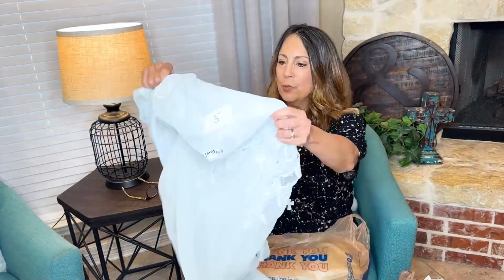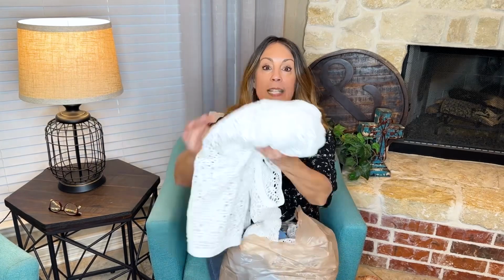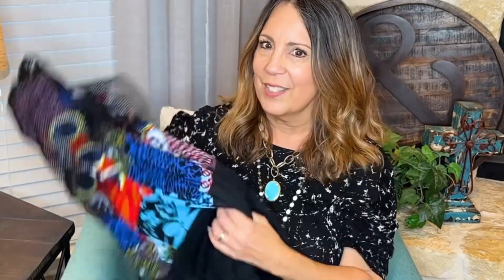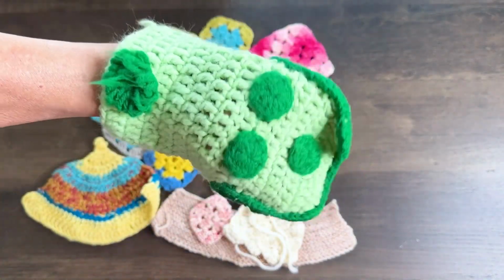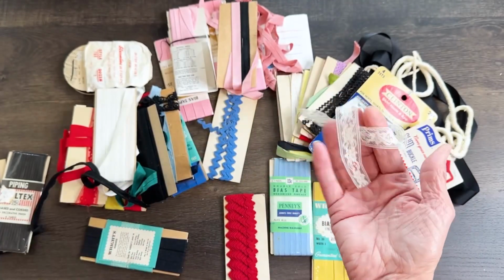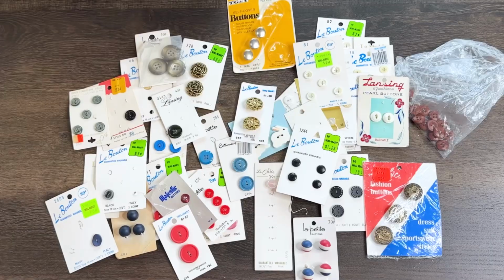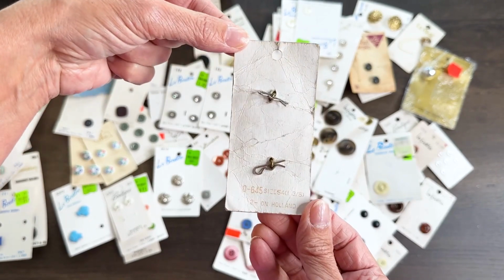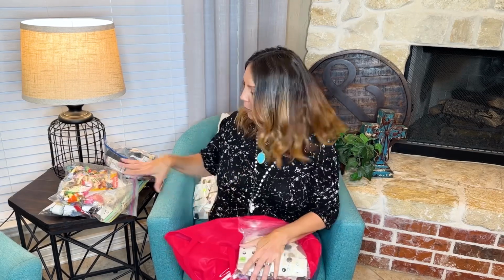SEWING THRIFT HAUL - So Many Great TREASURES - some VINTAGE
In this Sewing Supply Thrift Haul video I'm sharing the amazing sewing treasures I found when I stopped by a huge rummage sale!

00:00 Introduction | Why I Thrift
00:43 Textiles for Upcycling and Embellishments
02:23 Clothing to be worn, upcycled or embellished
05:47 Thrifted Sewing Supplies - Crochet
06:31 Thrifted Sewing and Embroidery Supplies - Bindings, Ric Rac, Trims
10:16 Thrifted Sewing Supplies - Buttons, Buttons and more Buttons - Some Vintage
13:57 Whats' your favorite thrift find and outtakes

Sewing Machines - BERNINA 770QE PLUS | BERNINA B535 | Babylock Evolution serger